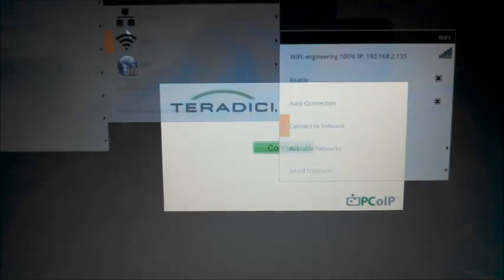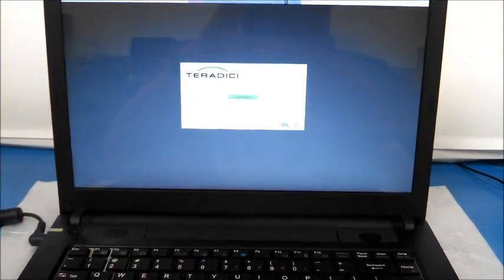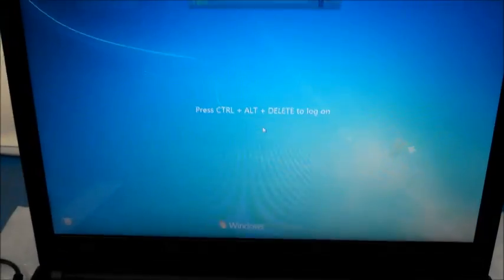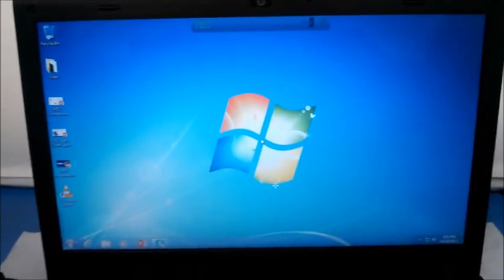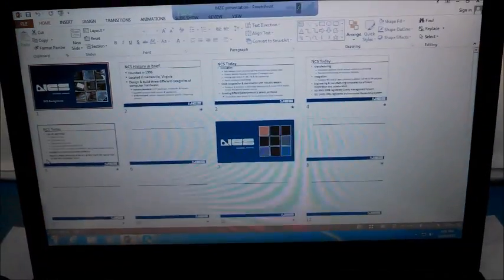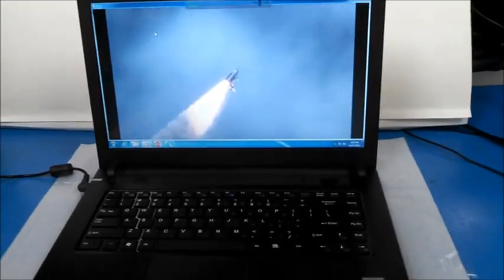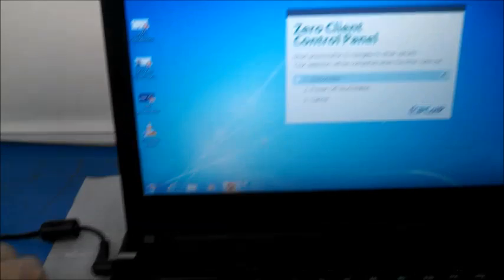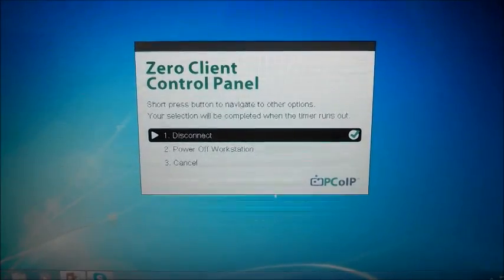Cirrus LT mobile zero client laptop computer from NCS Technologies, Inc.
This is the first demonstration video on the Cirrus LT.  It was made in the engineering labs in Gainesville, VA.

Cirrus LT Specs
Teradici PCoIP processor TERA2321
Storage: No local storage
Display: 14" HD 16:9 LCD, 1366x768 with anti-glare, LED backlight or 14" HD+ 16:9 LCD, 1600x900 with anti-glare, LED backlight
Image Performance: 50 Mpps (VDI); 130 Mpps (workstation)
Networking: Integrated Realtek 10/100/1000Mb Base-TX Ethernet LAN; Ralink 802.11 a/b/g/n 3T3R 450mbps LAN; 100.1000Mb Fiber SFP support in port replicator; wake on LAN and wake on USB support
Battery: Primary 6-cell Li-Ion smart battery (5,200mAh)
Dimensions & Weight: 13.375" x 9.25" x 1.125"-1.25"; 3.62 lbs.
Cirrus LT is generally available in the second quarter.